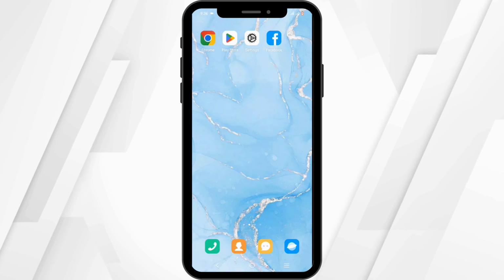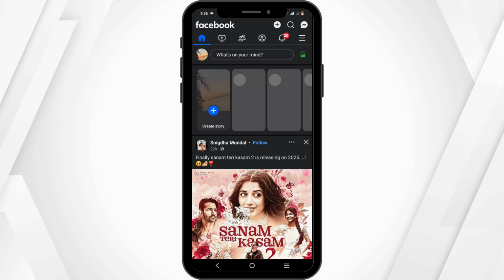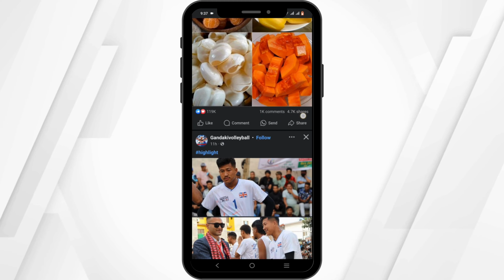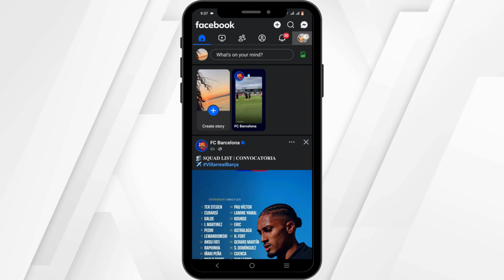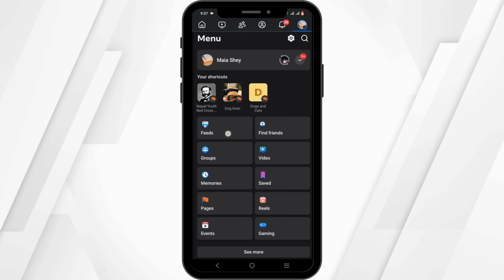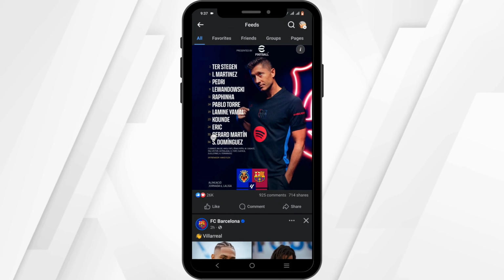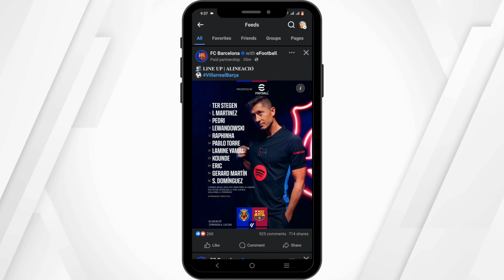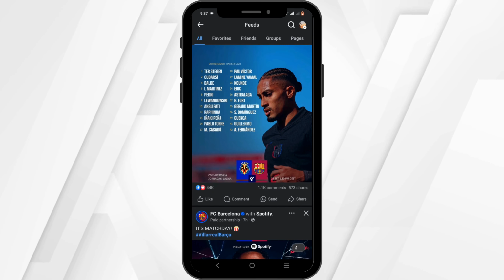How to See Most Recent Posts on Facebook (2024 New Update)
Want to keep up with the latest posts on Facebook? This guide will show you how to find and view the most recent posts in your feed in 2024, ensuring you stay updated with your friends and pages.

Timestamps:
0:00 - Introduction
0:15 - How to Access Most Recent Posts on Facebook